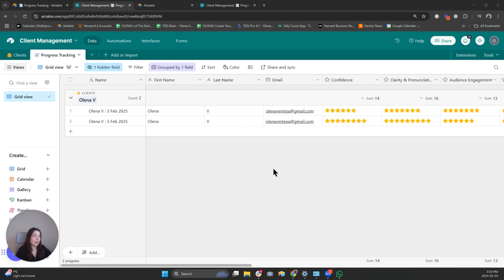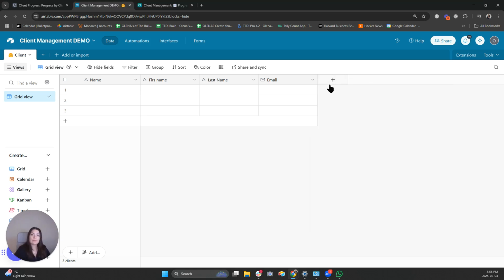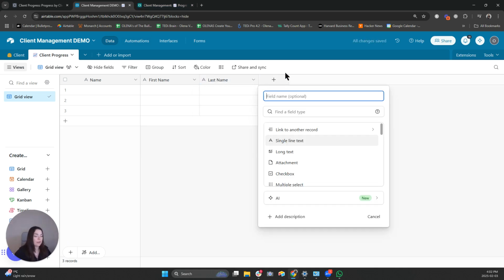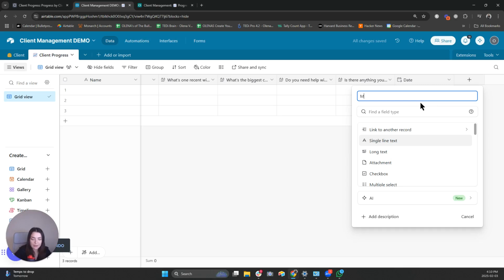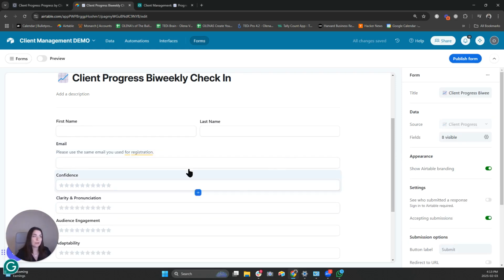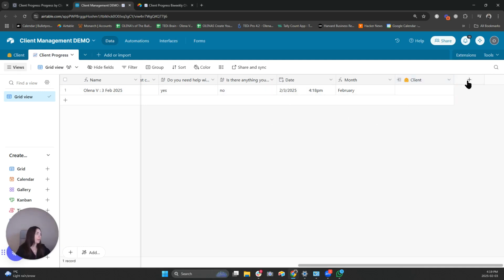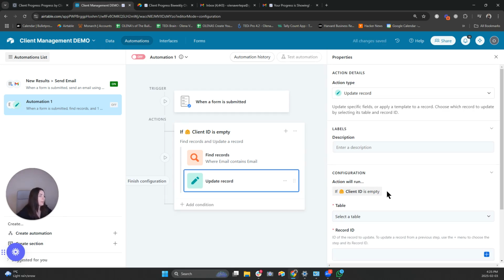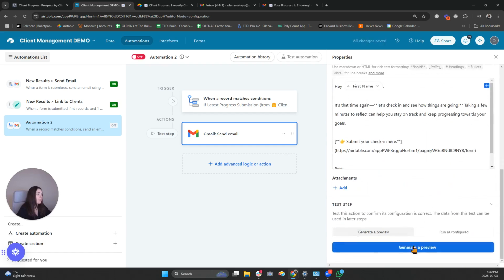AUTOMATE Your Clients Progress Tracking in Airtable (For Beginners)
🔥 Learn how to create a SIMPLE client tracking system - perfect for coaches & course creators who hate complicated tech!

Never lose track of client progress again with this easy-to-follow Airtable tutorial. Perfect for beginners and non-tech people.

What you'll learn:
- Track client progress automatically
- Create professional check-in forms
- Set up automated reminders
- Store all client info in one place

No advanced skills or coding needed. If you can use Facebook, you can do this! 💪